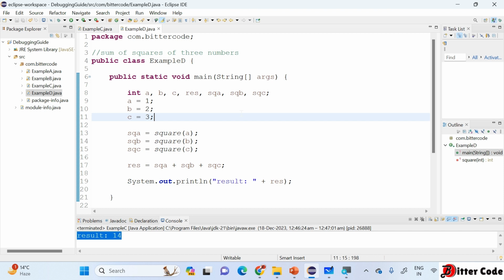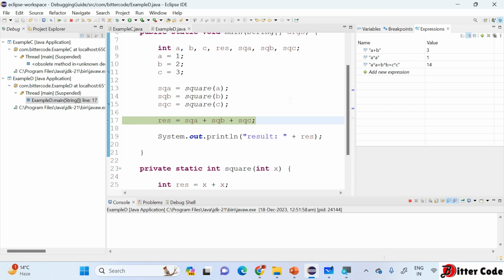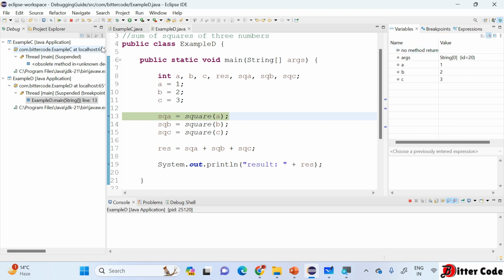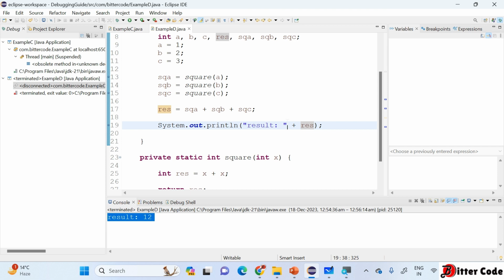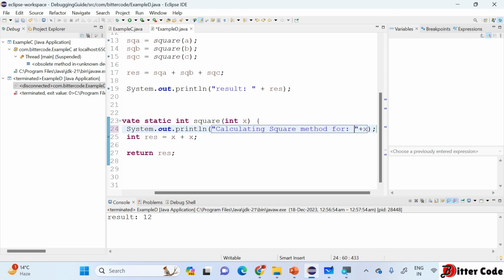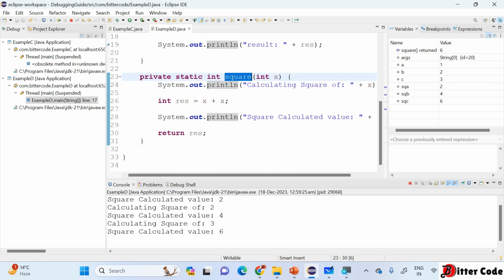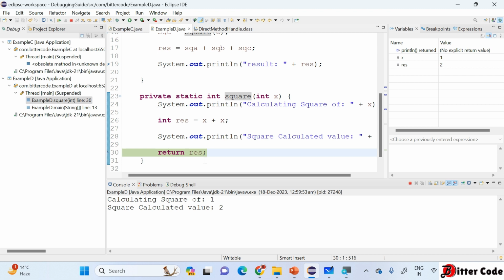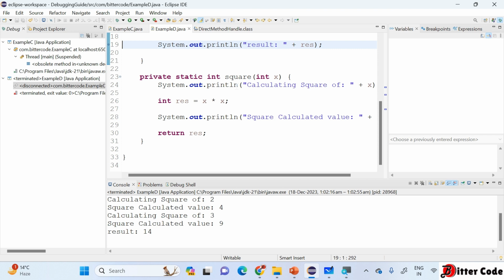Debugging Tutorial | Part 4 - Step Into Method Calls Debug | Java & Eclipse Debugging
🚀 Ready to dive deeper into Java debugging? Join us in Part 3 of our Debugging Tutorial series as we unravel the intricacies of variables, expressions, and fine-tune your control flow using Eclipse.

🔍 What's Inside:
*Variable Insights: Gain a comprehensive understanding of how variables behave in your code. We'll explore declaration, initialization, and the nuances of variable scopes.

*Expression Exploration: Unlock the power of expressions in Eclipse. Learn to evaluate and inspect expressions, a key skill in understanding your code's behavior.

*Control Flow Mastery: Navigate your code like a pro using the Resume and Step-Over buttons. We'll guide you through these essential controls, empowering you to move through your code with precision.

*Real-world Examples: Witness practical applications of these debugging techniques in real Java code scenarios. See how understanding variables and expressions enhances your ability to troubleshoot effectively.

*Pro Tips and Best Practices: Elevate your debugging prowess with expert tips on leveraging variables, expressions, and control flow effectively. Maximize the potential of Eclipse's debugging tools.

- Java developers looking to deepen their debugging expertise.
- Eclipse IDE users seeking mastery in variable handling and expression evaluation.
- Those eager to enhance their control over code execution in the debugging process.

Here are the chapters breakup for your reference:
0:00 Introduction
0:16 What is Debugging
2:21 Java & Eclipse Setup
5:20 Example Java Code
9:30 Debugging Using Print Statement
12:27 Like, Share and Subscribe